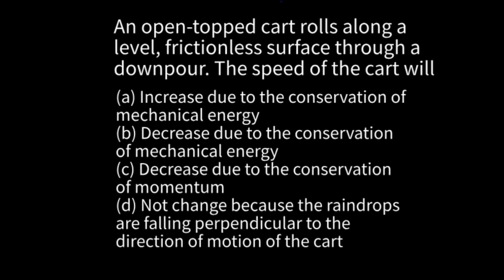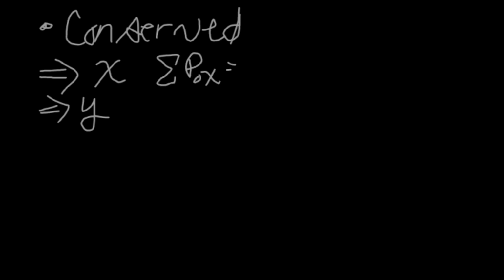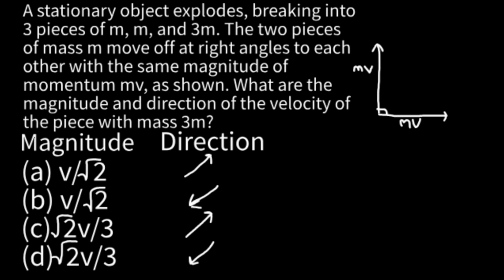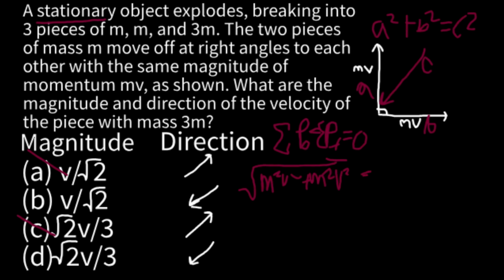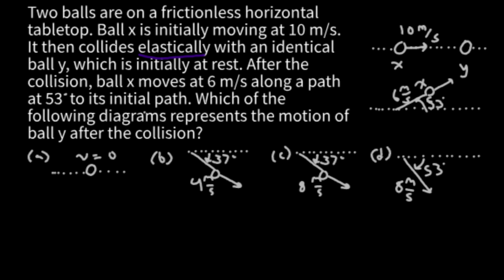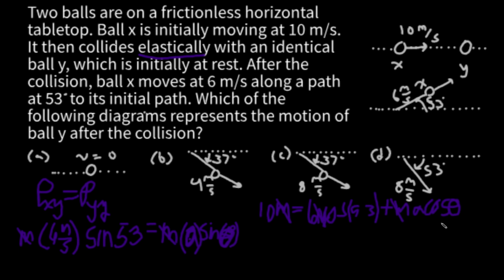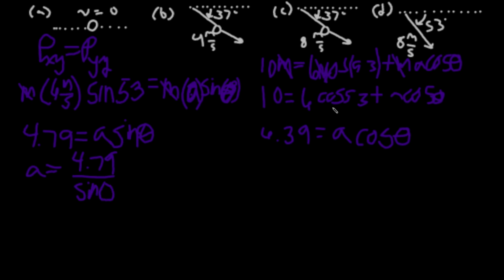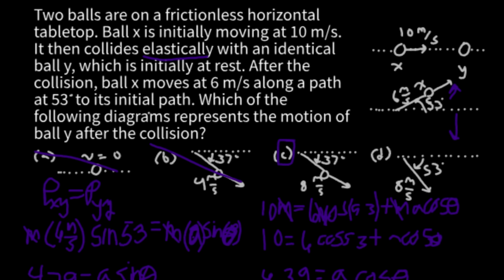Momentum: Two-Dimension - Lesson (AP* Physics 1)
This video breaks down the conservation of momentum in two-dimensions. Practice questions are included. Follow @apcoursetutor on instagram for challenge problem solutions and video updates.